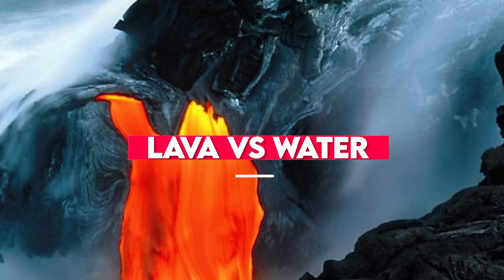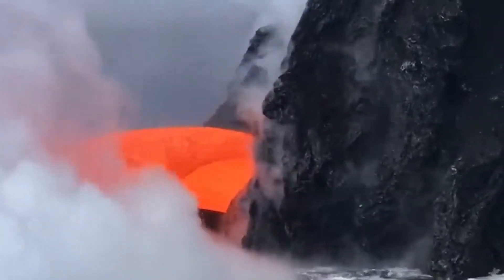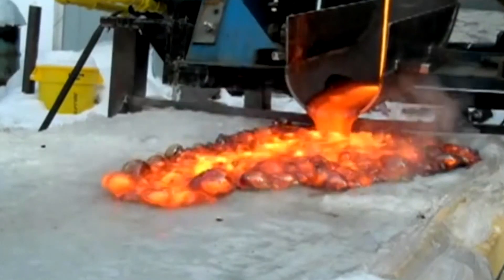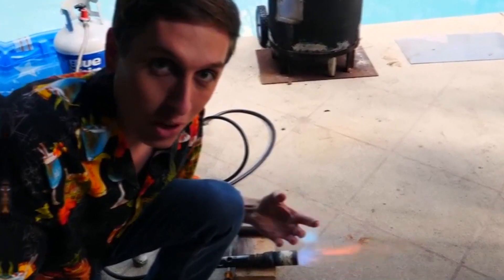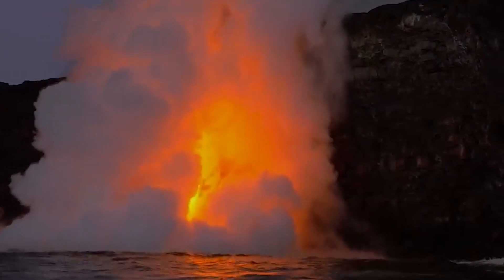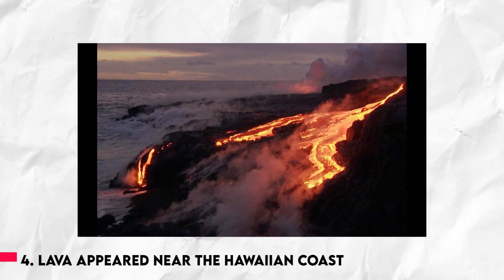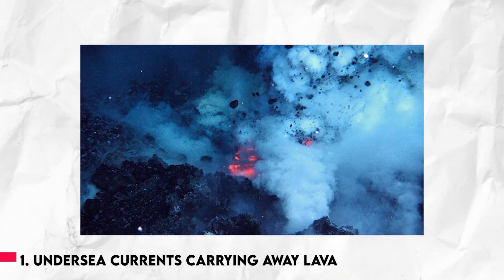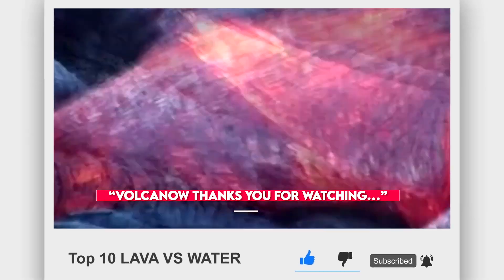TOP 10 LAVA VS WATER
Volcano News, Lava, Volcano Eruption

Welcome Back To Volcanow!
Amazing geological and chemical processes take place when lava and water come together. It is fascinating to see a gratifying video of lava up close.

Join me to see 10 remarkable instances of lava and water, from lava flowing into the ocean to the curious event of a can of ravioli being swallowed whole during an eruption in Hawaii.

About Volcanow
🎥 Videos about Volcano news, Lava, History of Volcanoes and more
🎨 Written, voiced and produced by Volcanow